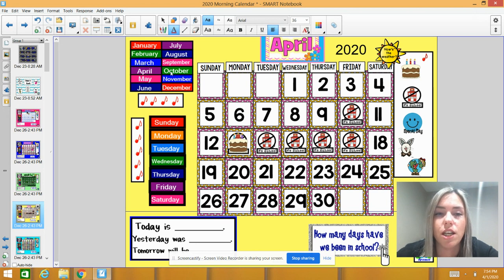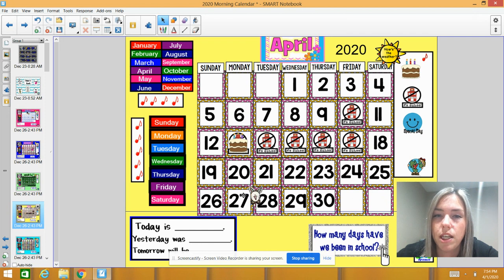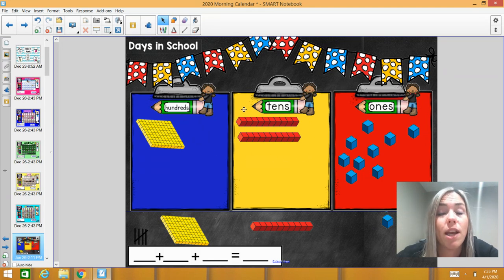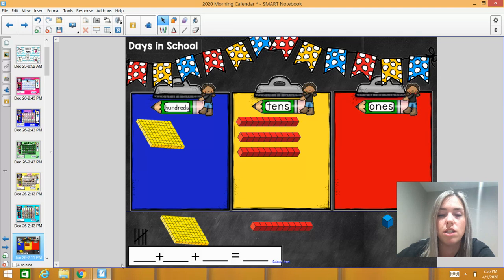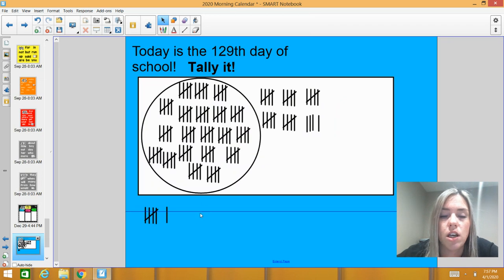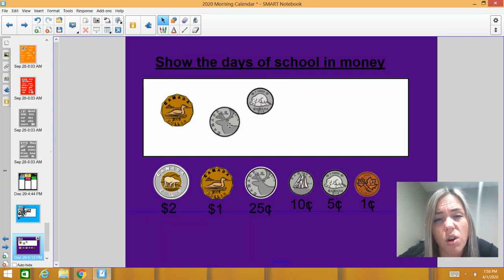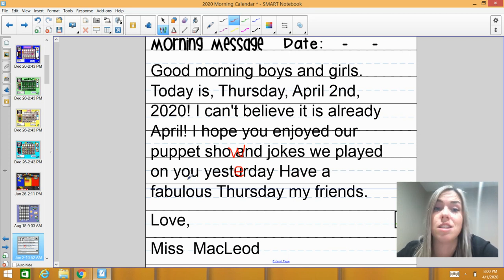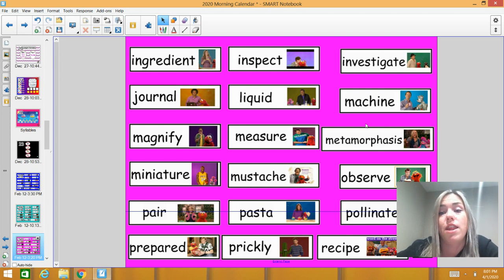MM April 2, 2020